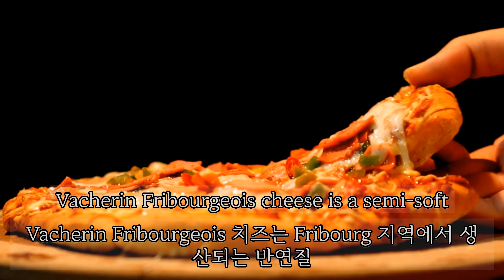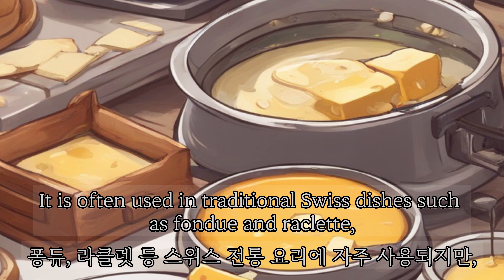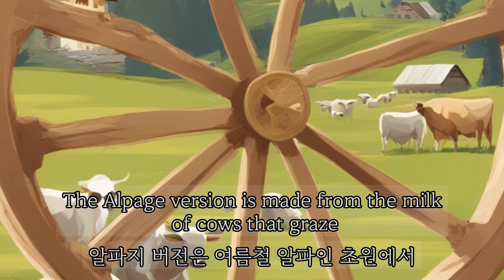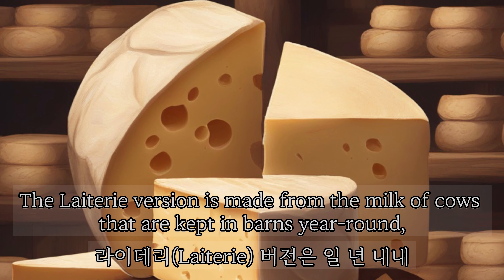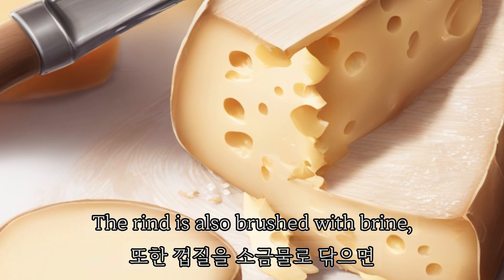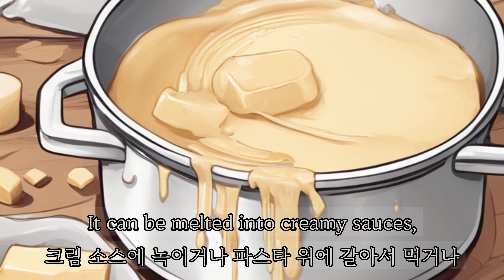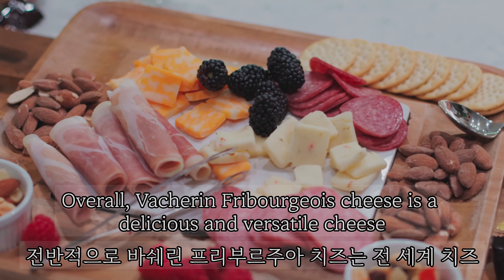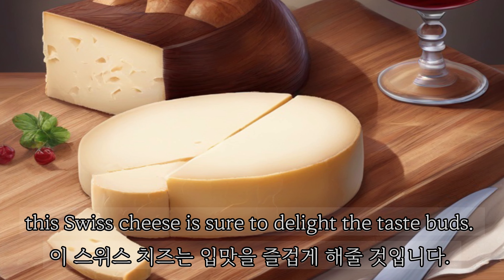Types of cheese; Vacherin Fribourgeois cheese exported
"Title: ""Discover the Delightful Versatility of Vacherin Fribourgeois Cheese""

Description: Join us as we explore the world of Vacherin Fribourgeois cheese, a semi-soft Swiss cheese with a delicate, creamy texture and a subtle nutty flavor. Learn about the two main types of this cheese, the Alpage, and the Laiterie, and discover how their unique production methods result in different flavors. From traditional Swiss dishes like fondue and raclette to creative uses in creamy sauces and pasta, this cheese is a versatile ingredient that can elevate any dish. Join us on this culinary journey and experience the rich and complex flavors of Vacherin Fribourgeois cheese. VacherinFribourgeois SwissCheese CheeseLovers CheeseBoard CheeseEnthusiasts VersatileIngredient DeliciousFlavors CulinaryJourney"